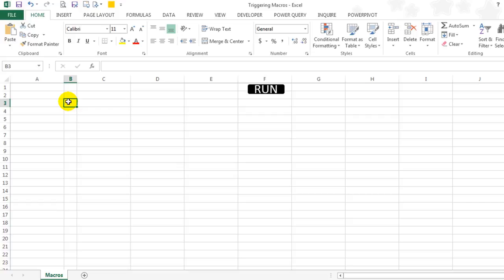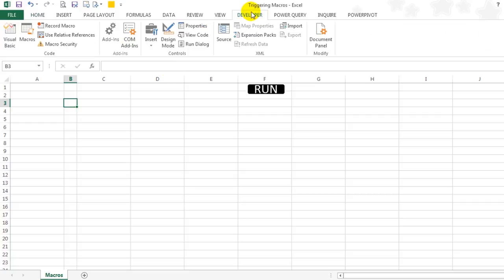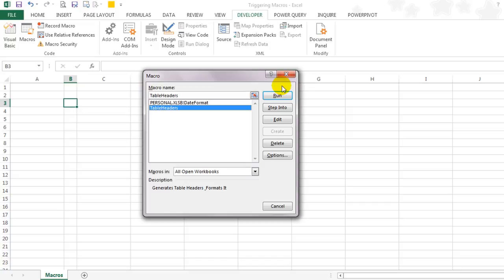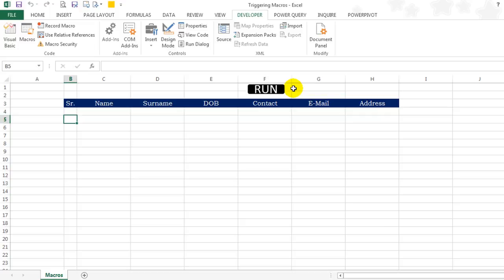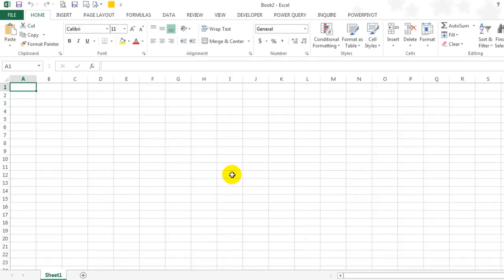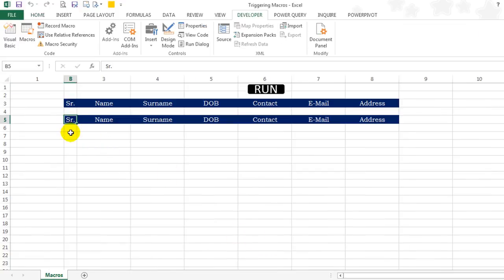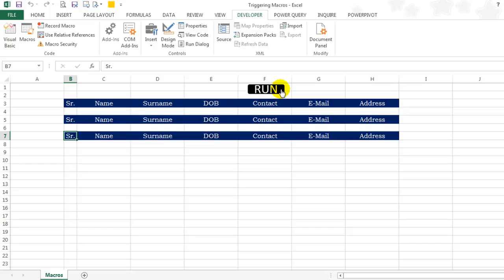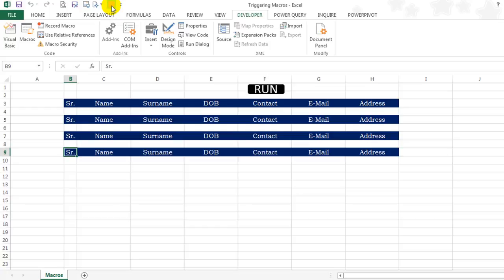001 Various Ways For Triggering Macros